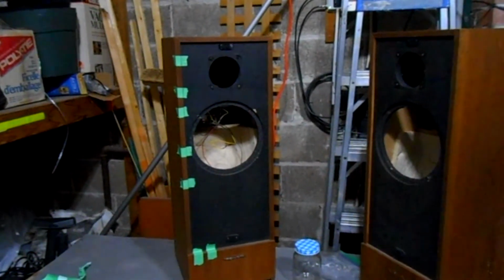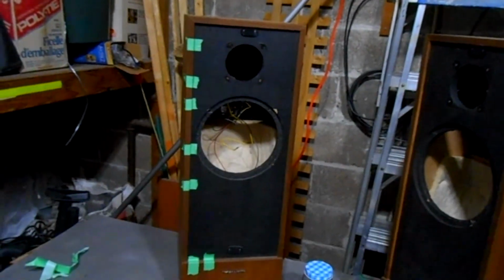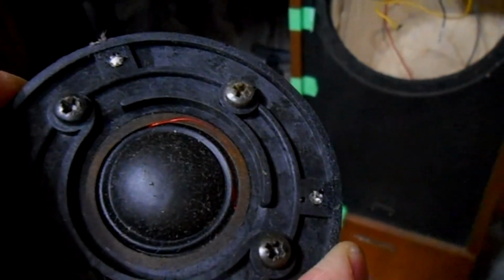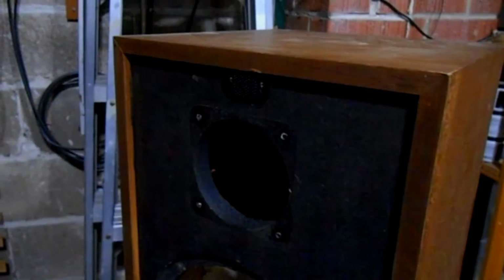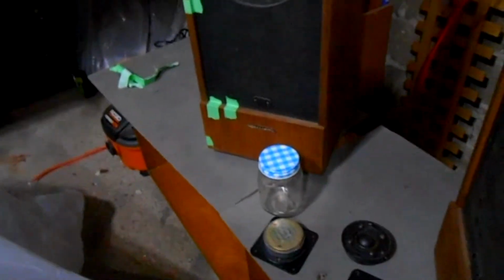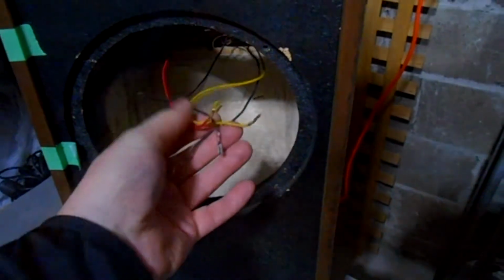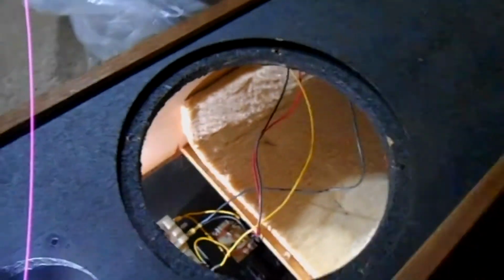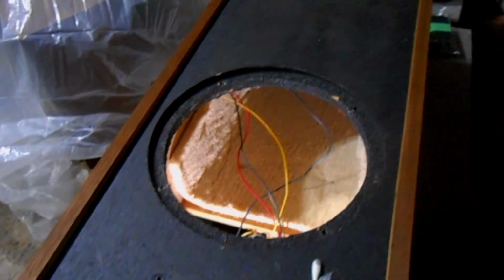Part 1 Vintage Realistic Optimus T-70 Speaker Restoration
Part 1 of speaker restoration project. Figuring out what to do with this curb side find.